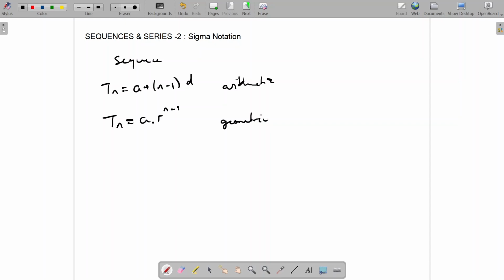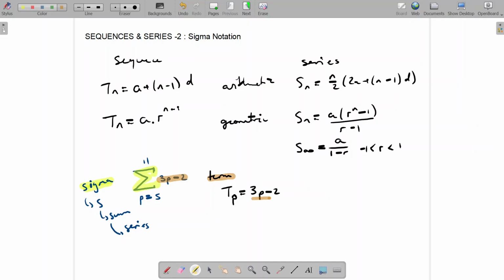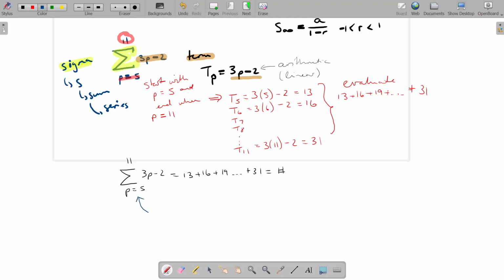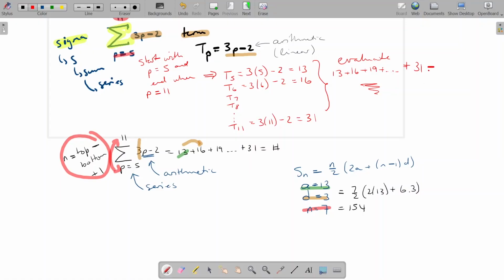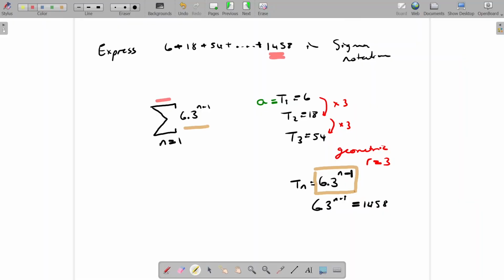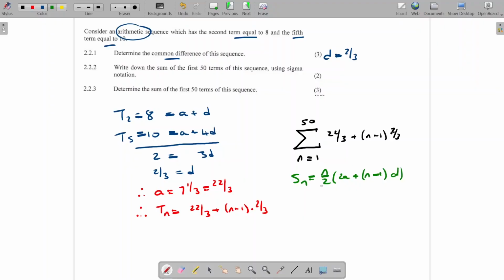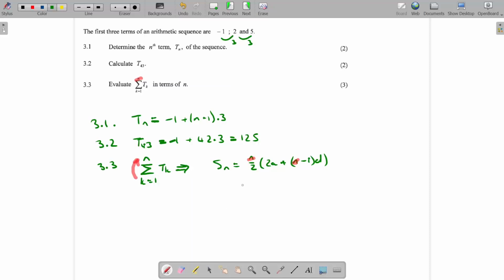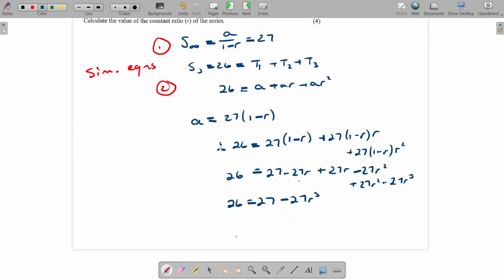Video 3.6_Sequences and Series_Part 2